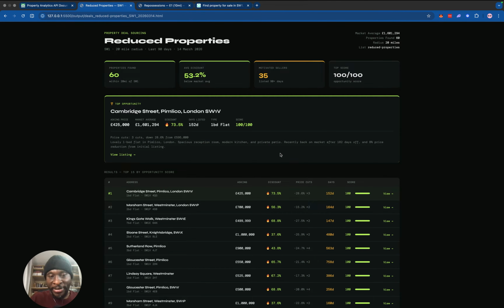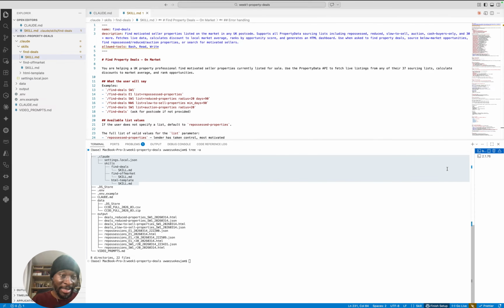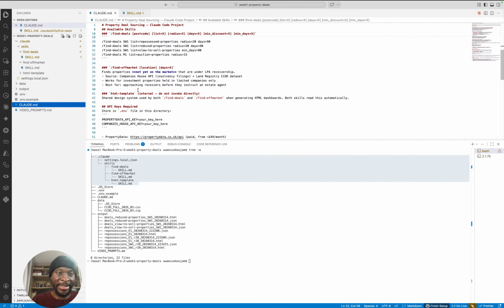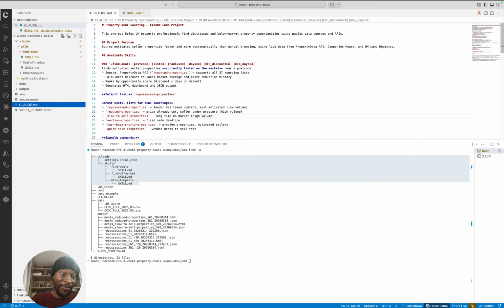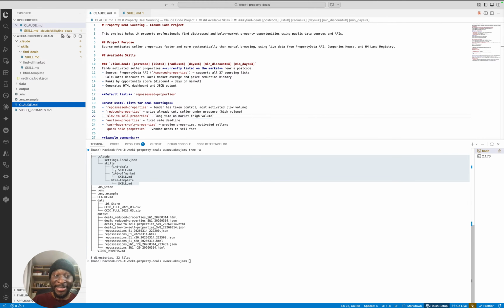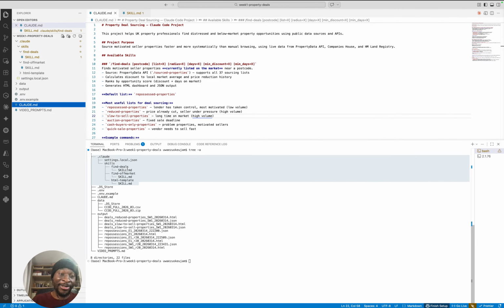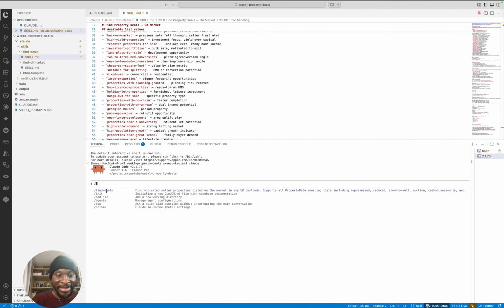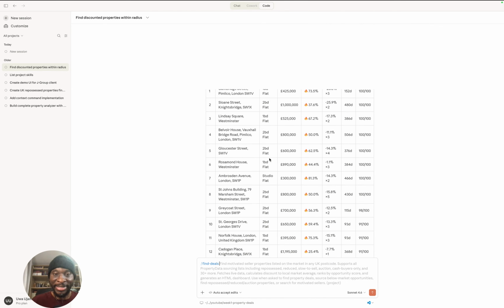How I Found a 300k deal using Claude Code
In this video I show you how to source motivated seller properties directly from the command line using Claude Code and the PropertyData API.

One command pulls live listings from 37 different sourcing lists — repossessed, reduced, slow-to-sell, auction, cash-buyers-only, and more — calculates each property's discount to the local market average, scores them by opportunity, and spits out a ranked HTML dashboard.

What you'll see:

Searching reduced-price properties near SW1 (20 mile radius)
Filtering slow-to-sell properties to only show 90+ days on market
How the opportunity score is calculated (discount + days on market)
The full HTML dashboard output with top pick, stats, and ranked results table
Tools used:

PropertyData API (propertydata.co.uk/api)
Commands shown:

/find-deals SW1 list=reduced-properties radius=20 days=90
/find-deals SW1 list=slow-to-sell-properties min_days=90